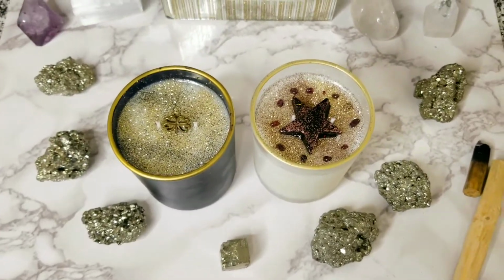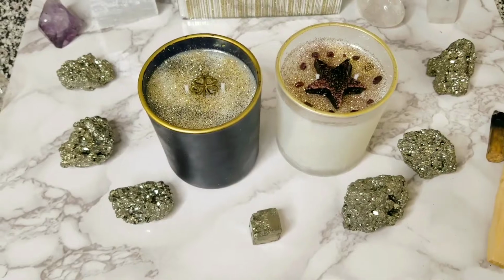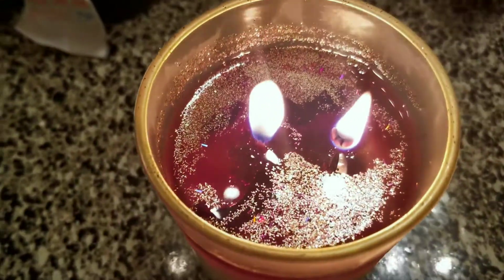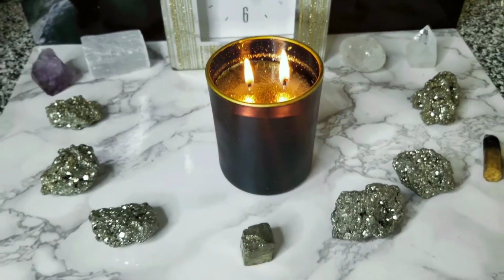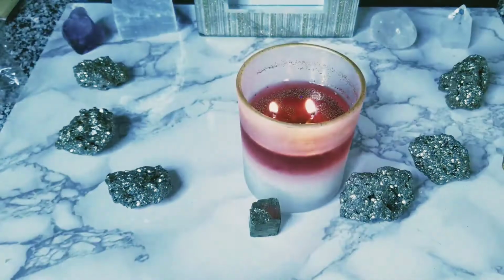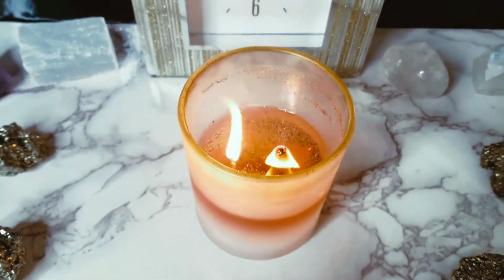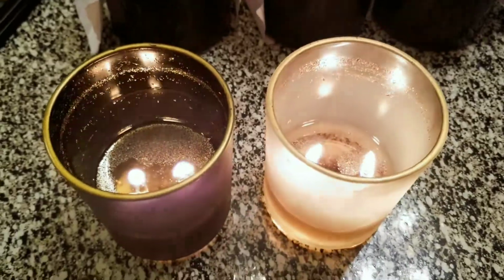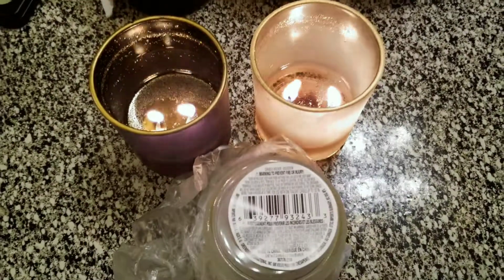Candle Testing | Dollar Tree Frosted Candle Tumbler w/Gold Rim |$1 Jar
Watch me test these cute little  Frosted Glass Candle Tumblers with a gold rim from Dollar Tree.

I used 6 oz of wax in each
2 LX 10 wicks in each
Coconut Apricot Creme Wax